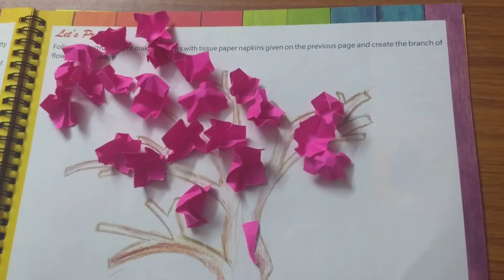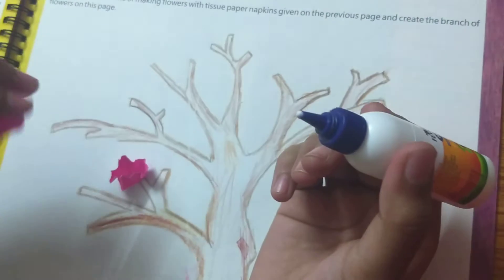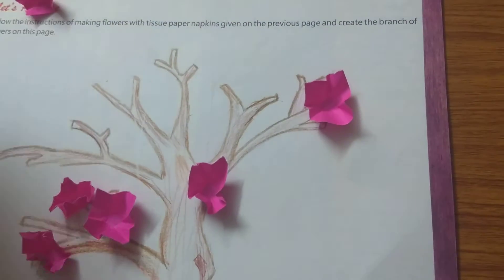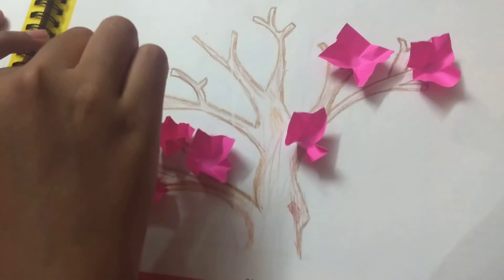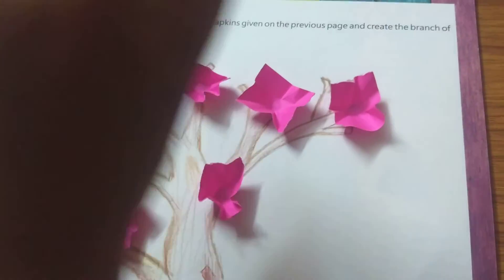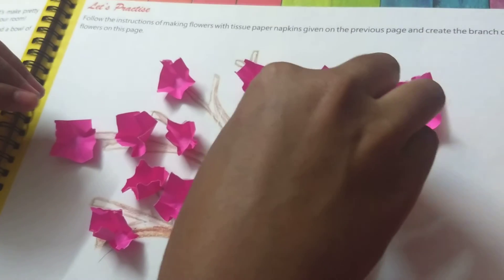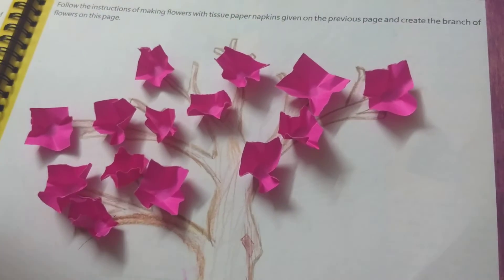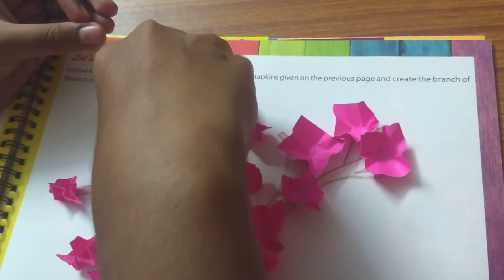blossom tree @gurubhavi vlog#blossom tree @gurubhavi vlog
blossom tree @gurubhavi vlog